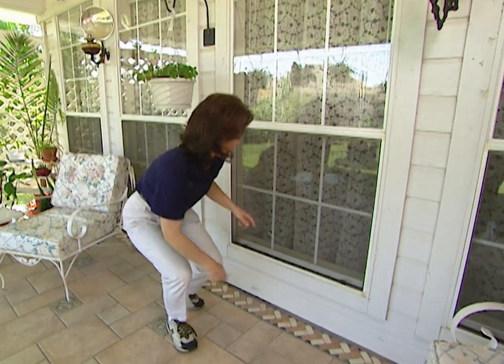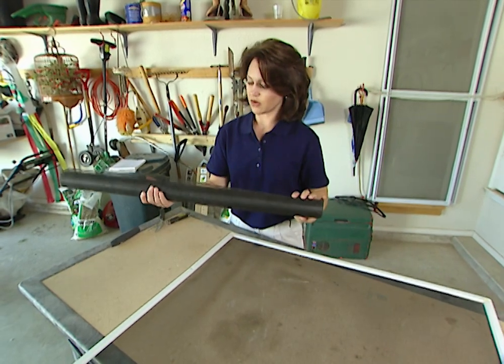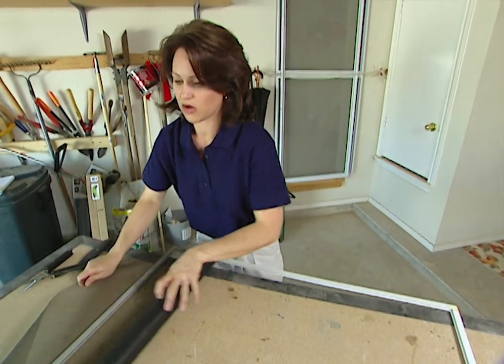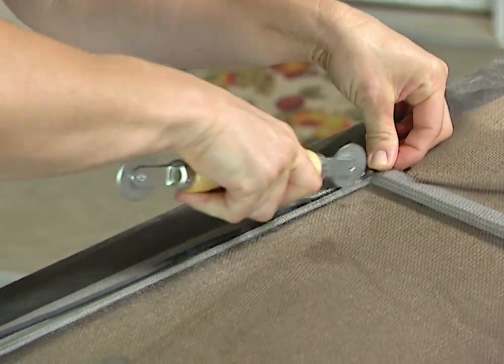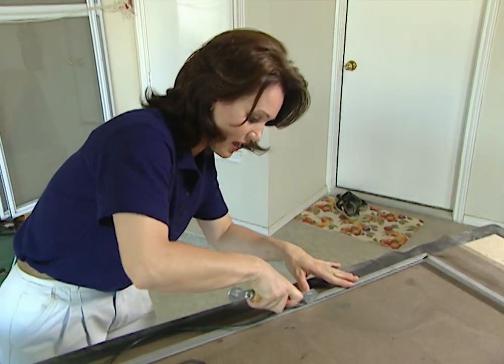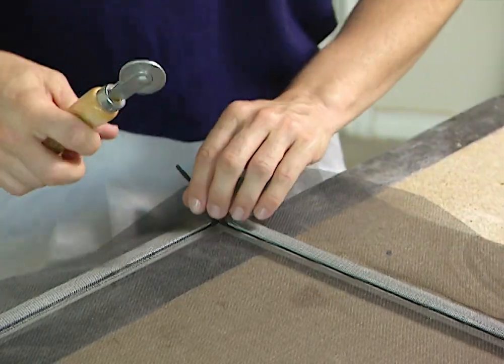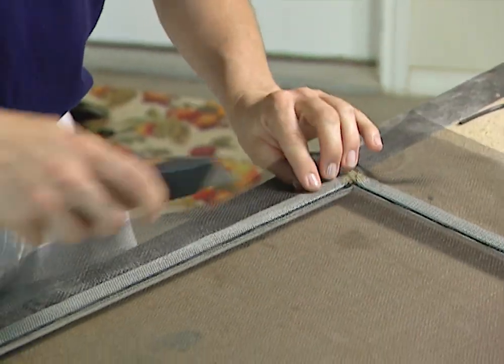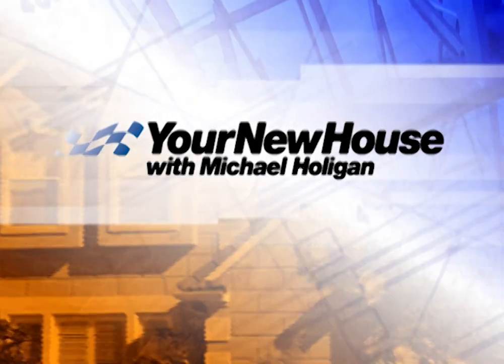How to Replace a Fiberglass Screen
Replacing or repairing a screen on a window or door is a really quick and simple do it yourself project.

Before you get started, here’s what you’ll need to get the job done:

-replacement fiberglass or metal screening available at most hardware or home centers
-utility knife
-screen roller (small tool that looks like a pizza cutter)
-spline (rubber tubing that holds screen in place around the frame)
-super glue (if you’re just patching a small tear or hole)

To replace the entire screen:

Just take your utility knife, and use the tip of the blade to lift up one corner of the spline, the rubber tubing that holds the screen inside the frame.

Just pull the spline out all the way around the screen frame and remove the old screen.

Next, take your replacement screening, which comes in rolls,  and lay it out over your screen frame. Take the utility knife and cut the screen into a rough fit, leaving about two to three inches of excess screen overhanging the frame.

Now take the spline (you can either use the old spline or install new spline) and reinstall it.

Put one end of the spline into one corner of the frame (there’s a channel in the screen for the spline) and simply use the screen roller to mash the spline into the channel. As you go around the screen, the spline will actually tighten the screen (much like a skin over a drum) for a nice fit. When you’re finished putting spline in around the frame, take your utility knife and cut away any of the excess screen.

Patching a screen:

To repair a fiberglass screen, take a utility knife and cut out a square patch of the damaged screen just slightly larger than the tear or hole. Use this cut out patch as a template, and put it on your replacement screen material. Again, use the knife to cut around the “pattern’ of the damaged screen to get your replacement.

Once you’ve cut that out, put the patch over the hole and use glue to hold it in place. Just use a fine bead of airplane glue to hold the new patch in place.

For making a patch on an aluminum screen, basically repeat the above steps. However, once you’ve cut out your aluminum patch, take one thread off all four sides. This will give you several threads on each side of the patch. Take the aluminum patch and place it over the hole you’ve cut out. Then take the threads and bend them, stick them through the aluminum screening and bend all the threads down flat against the screen. This will hold your aluminum patch in place.